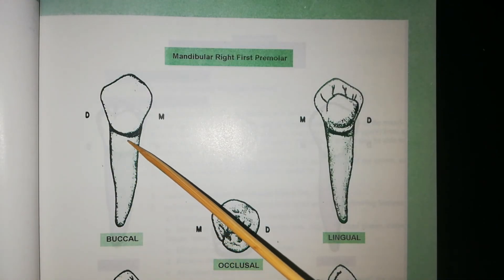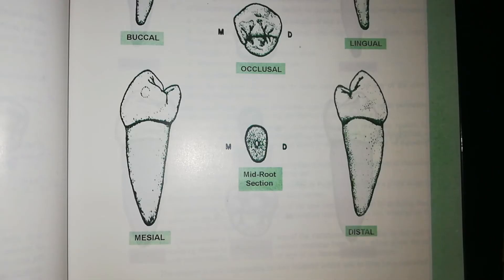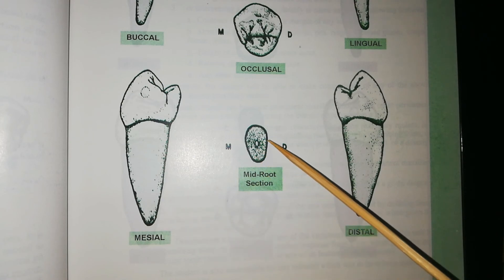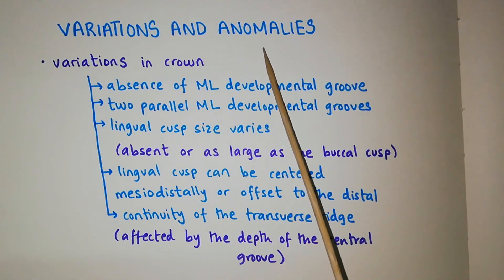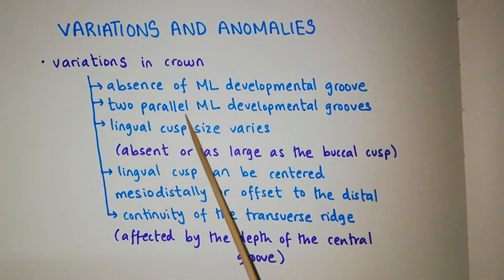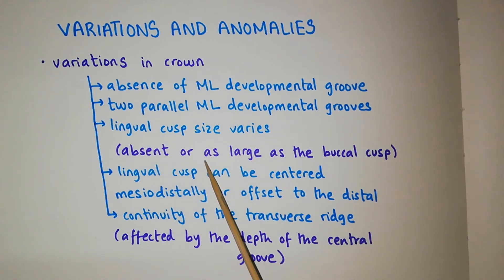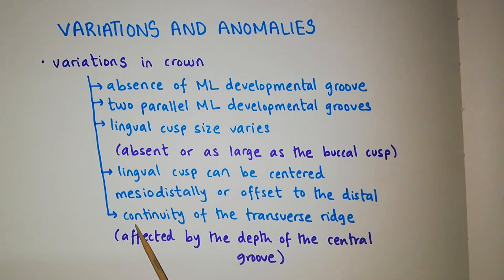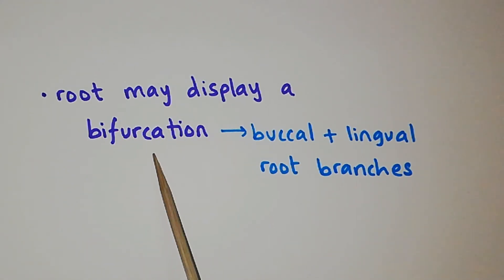permanent mandibular first premolar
sources,
concise dental anatomy and morphology - james l. fuller

the lecture includes a description of the permanent mandibular first premolar